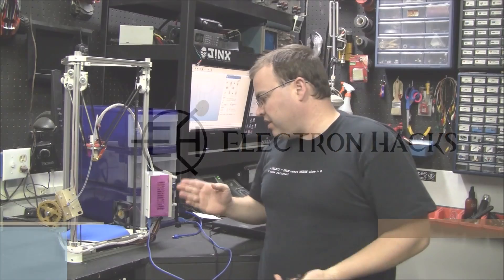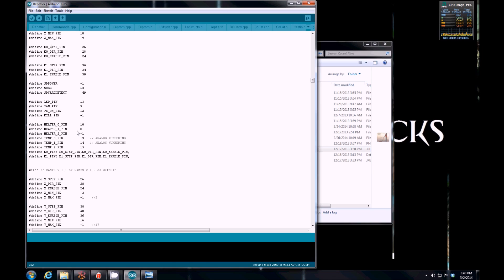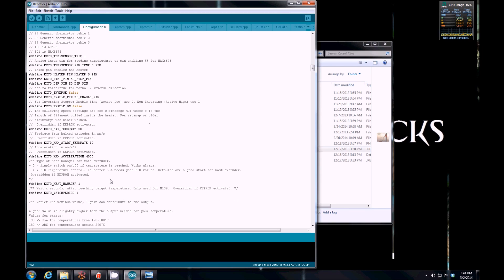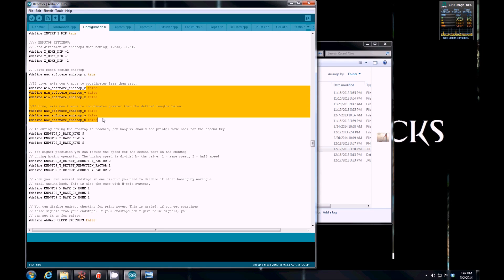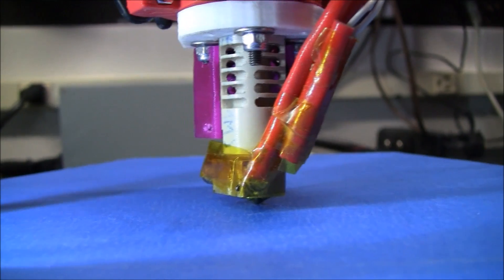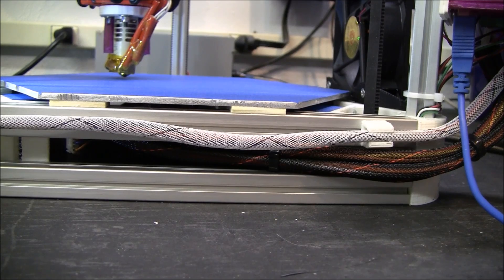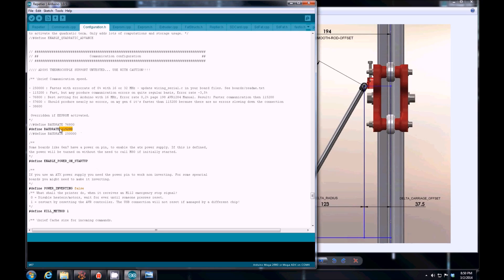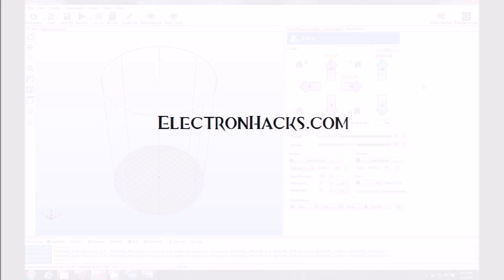Kossel Mini 3D Printer Repetier Firmware and Calibration